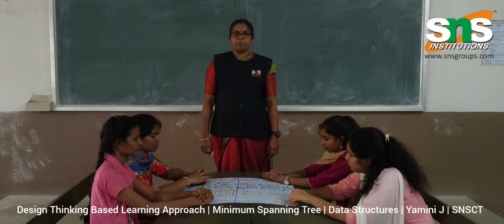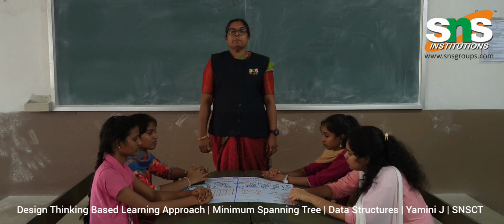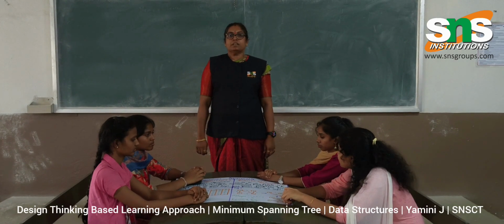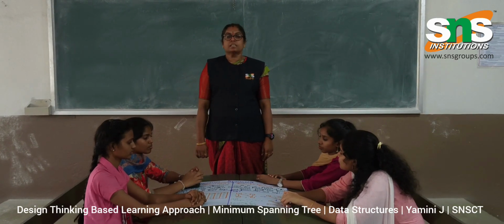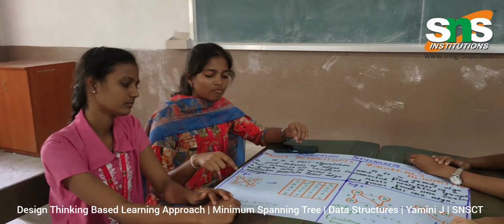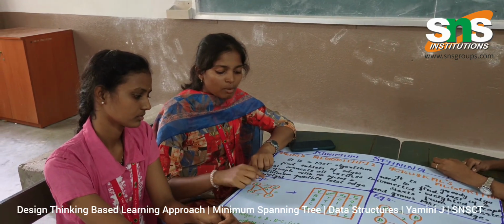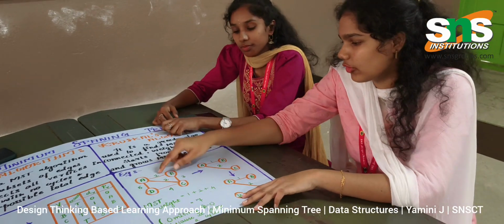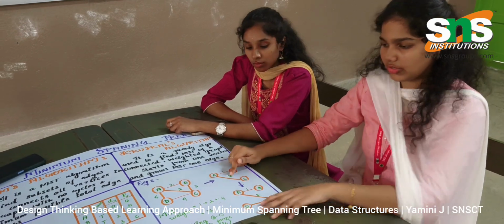Design Thinking Based Learning Approach | Minimum Spanning Tree | Data Structures | SNS Institutions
A Minimum Spanning Tree (MST) is a fundamental concept in graph theory and computer science, particularly useful in network design, clustering, and optimization problems. A spanning tree of a connected, undirected, and weighted graph is a subgraph that connects all the vertices together without forming any cycles and with the minimum possible total edge weight. In simpler terms, if you imagine a network of cities connected by roads (edges) with distances (weights), an MST is the shortest possible network that connects all the cities together without any loops. It ensures connectivity using the least total cost.The main characteristics of an MST are: Spanning Property – It must include all the vertices of the original graph.Tree Property – It must be acyclic, meaning there are no closed loops or cycles.Minimum Weight – The total sum of edge weights is the smallest possible among all spanning trees of the graph.There are several well-known algorithms to find an MST:Kruskal’s Algorithm: Works by sorting all edges in increasing order of weight and adding them one by one to the tree, provided no cycle is formed.Prim’s Algorithm: Starts from a vertex and grows the MST by repeatedly adding the smallest edge that connects a vertex in the tree to a vertex outside it. Borůvka’s Algorithm: Adds the lightest edge from each component at every step until only one component remains.The applications of MSTs are vast, including designing computer networks, electrical circuits, telecommunication networks, and transportation routes. MSTs also play a role in image segmentation, approximation algorithms, and clustering analysis.In conclusion, a Minimum Spanning Tree is an efficient structure that ensures full connectivity of a graph with minimal cost, no redundancy, and high optimization value